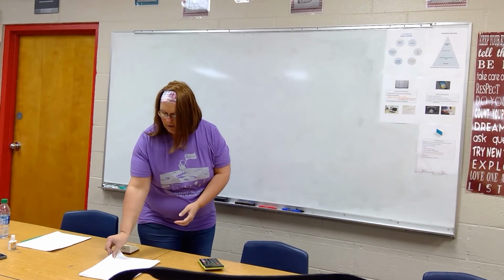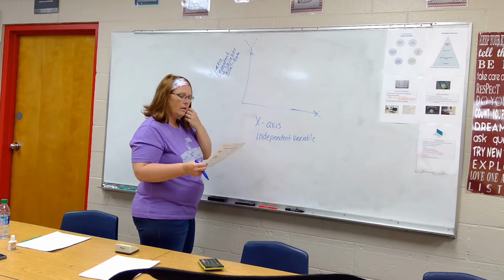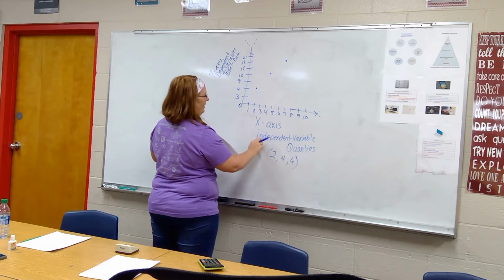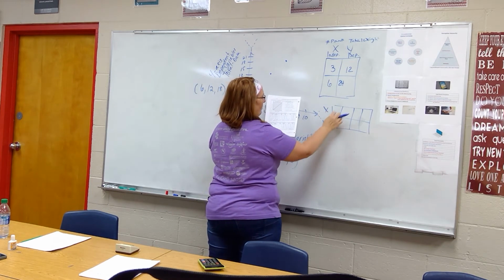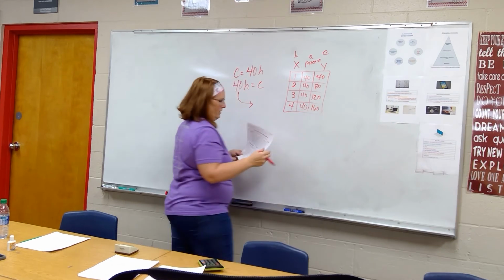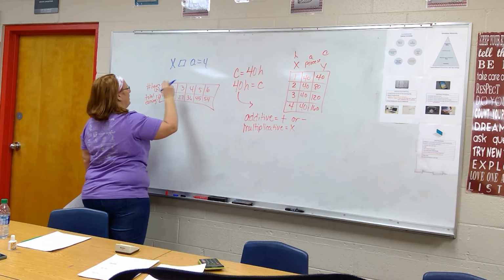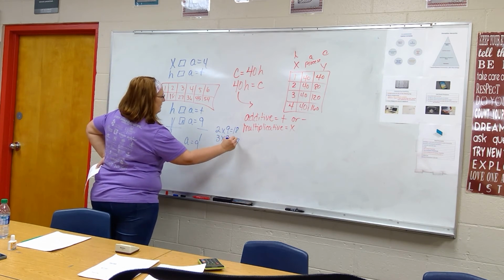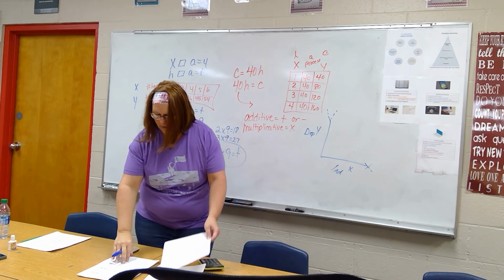Redo Assignment 1 Algebraic Rep Study Guide